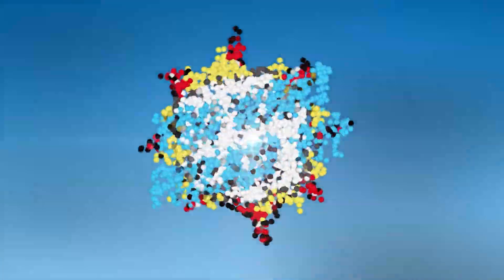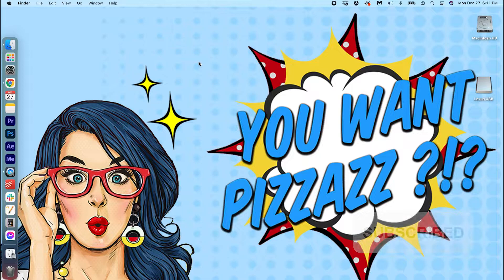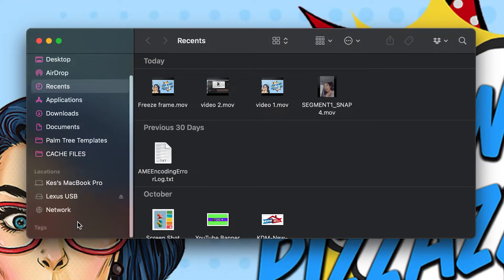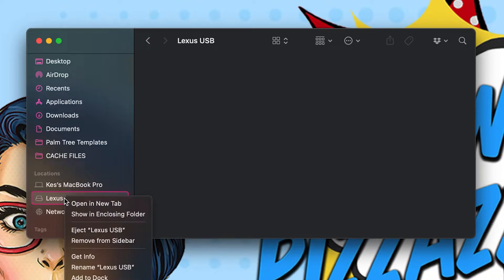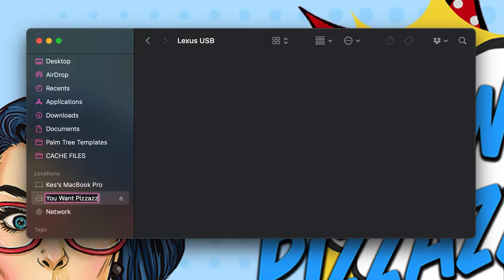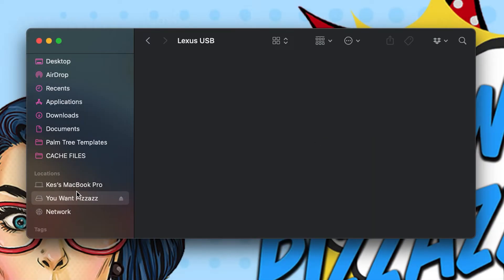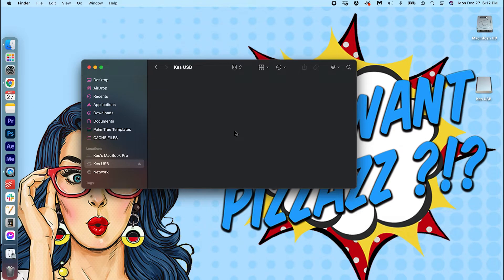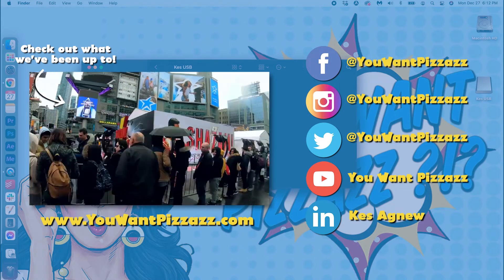How to Rename Your Hard Drive / USB on MAC Computer (Tech Tutorial)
Learn how to rename your hard drive / USB on MAC Computers!